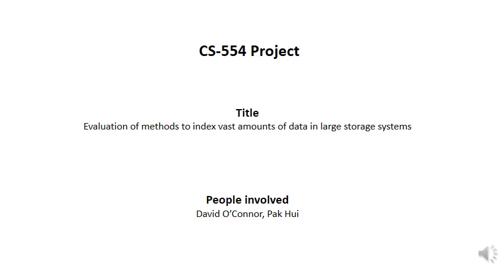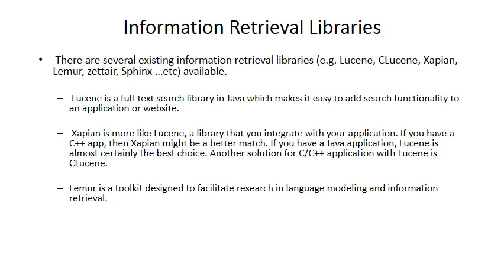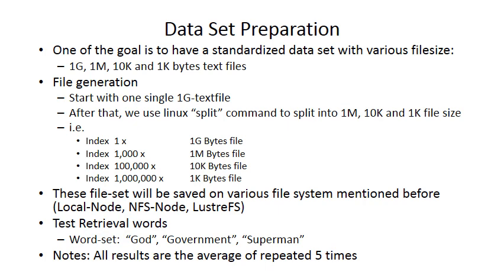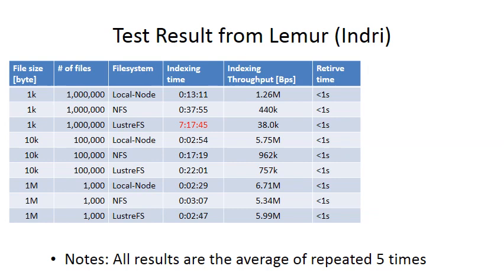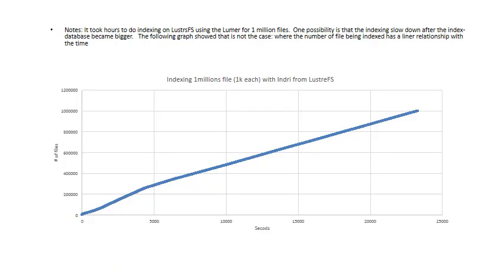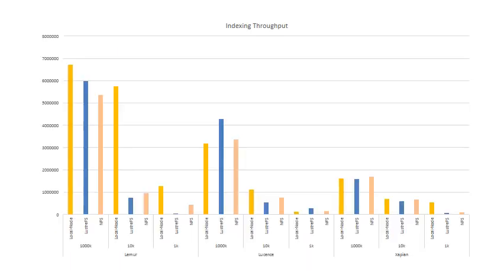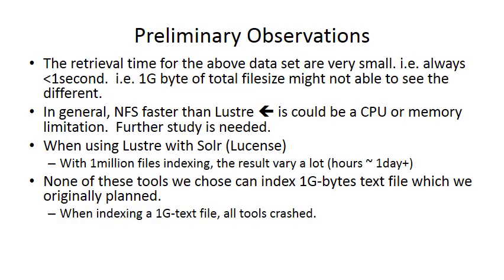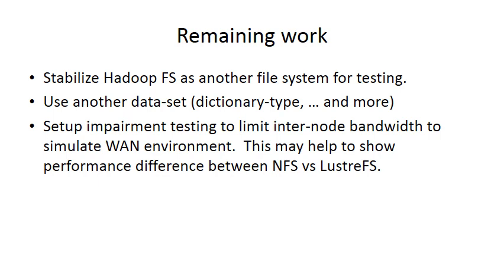CS554 (Fall 2017)Project Presentation - Dave O'Connor & Pak Hui